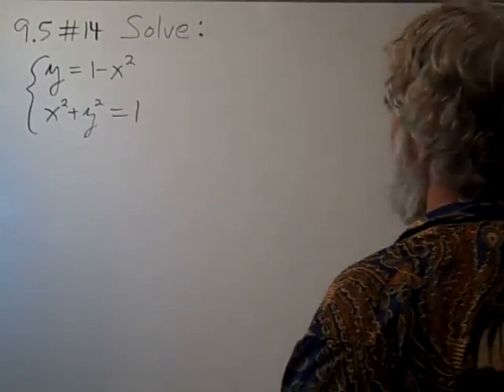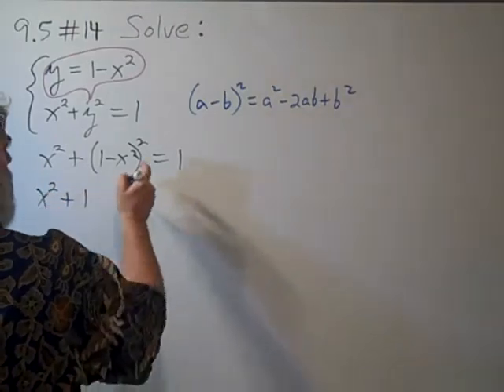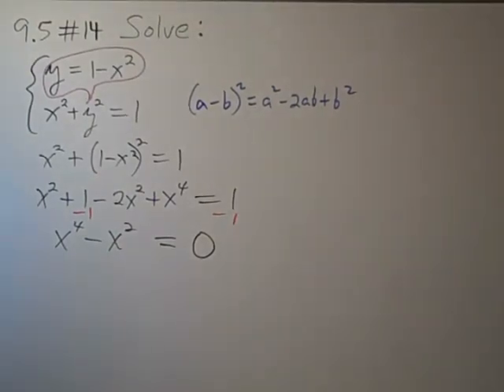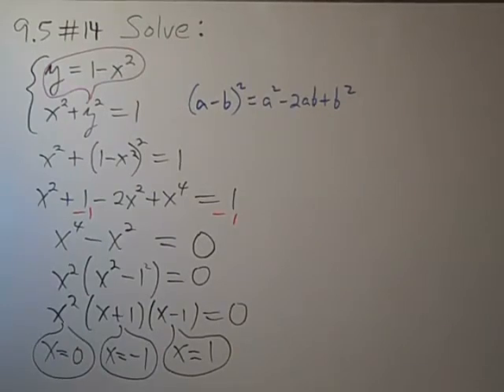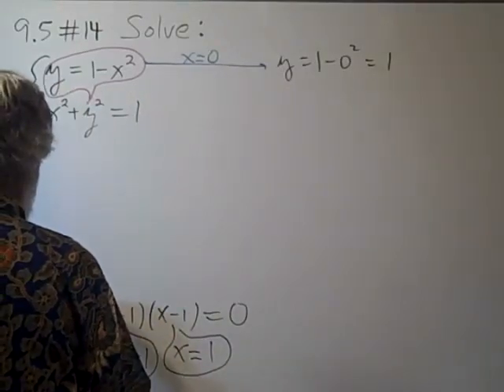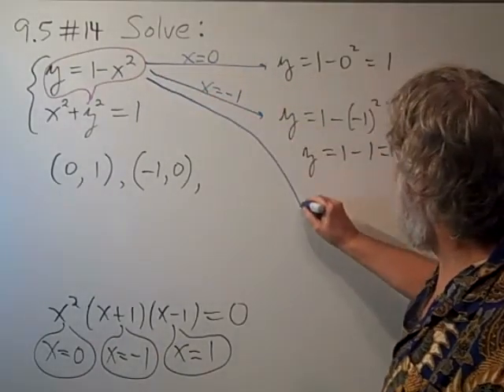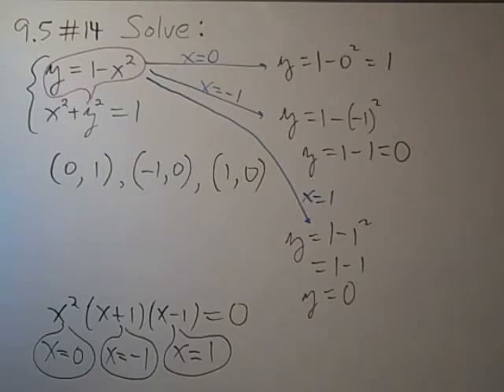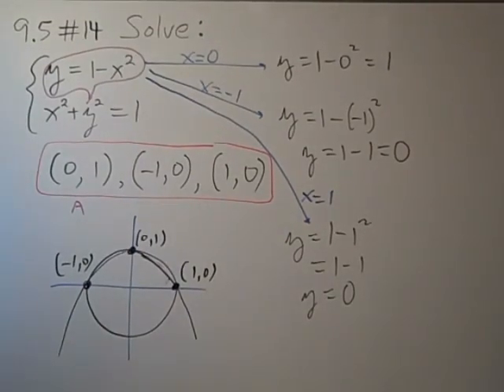BA 9.5 14